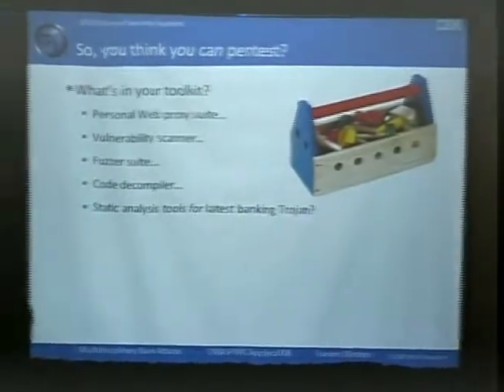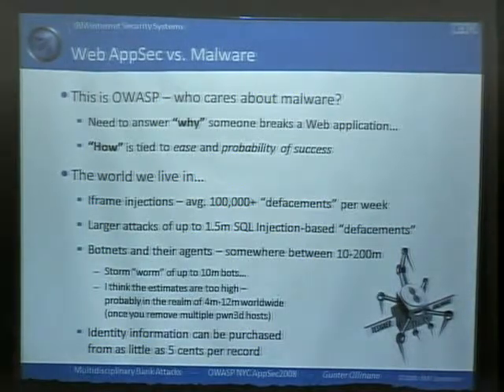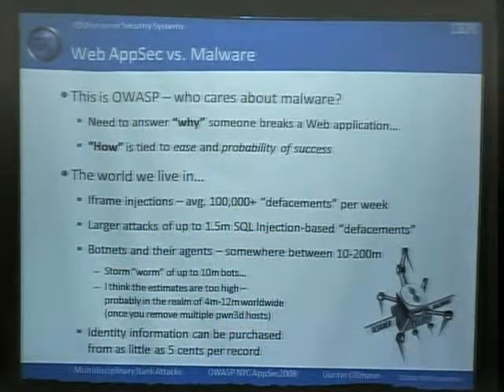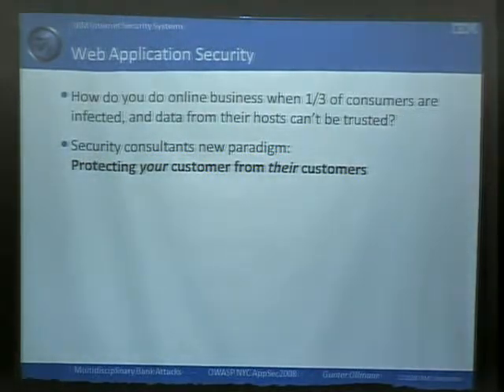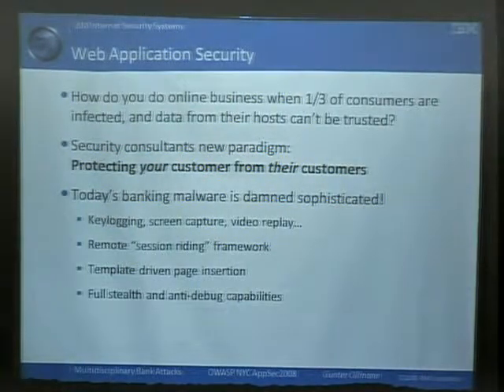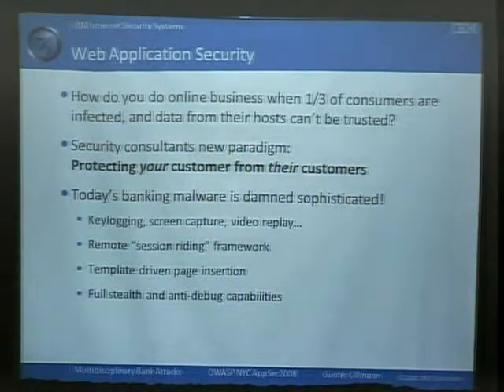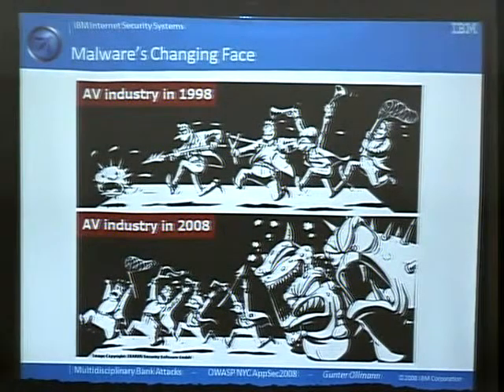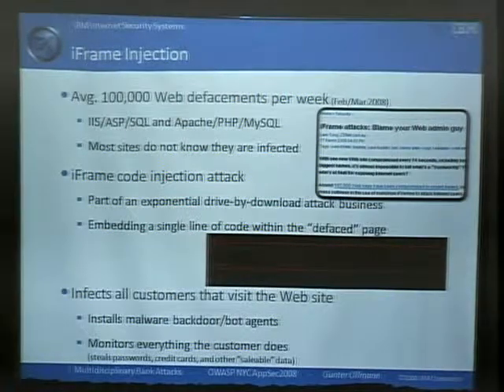Owasp5045 Part1 - MULTIDISCIPLINARY BANK ATTACKS, with Gunter Ollman.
MULTIDISCIPLINARY BANK ATTACKS, with Gunter Ollman. This session examines how malware is successfully leveraged within organized online banking attacks to bypass even the most sophisticated application logic. Gunter will explain how current state-of-the-art man-in-the-browser technologies have overcome advanced authentication techniques and transaction validation processes. We will also discuss how banking application complexity and ill thought-out logic changes can (and are) leveraged by criminals to socially engineer the customer in to falling for their criminal deception. To conclude the talk, Gunter tells how even out-of-band multi-factor authentication systems such as SMS-based tokens are likely to be bypassed in the future. Gunter Ollmann serves as Director of Security Strategy for IBM Internet Security Systems. With two decades of service within the information technology field, Ollmann is responsible for IBM ISSâ overall strategy for handling next generation security threats. As the former director of X-Force, Ollmann was responsible for ISSâ security research and development efforts, including all security content for ISS' products and services, zero-day vulnerability analysis, observation and analysis of global security trends, and vulnerability discovery. Ollmann was previously the former head of X-Force security assessment services for EMEA. --- Recorded at the Open Web Application Security Project NYC Conference on Sep 25, 2008 â Content produced Get Involved Today!